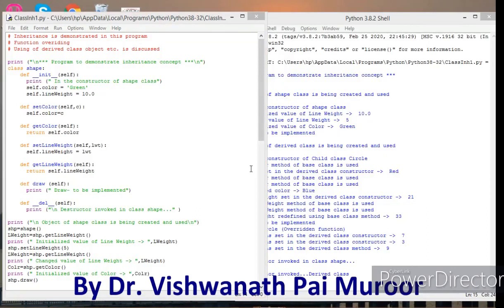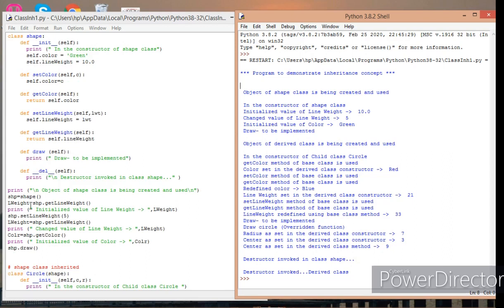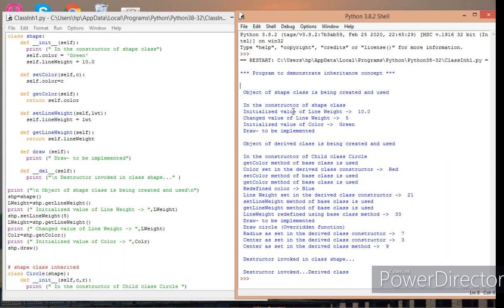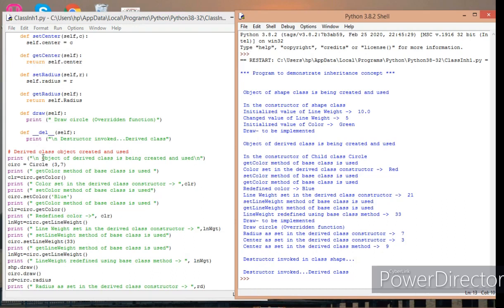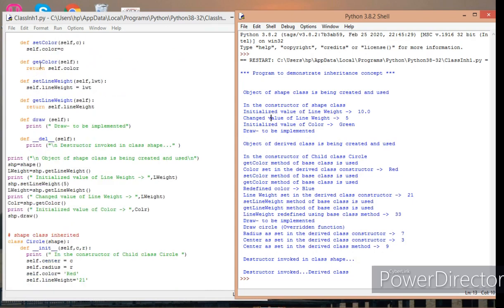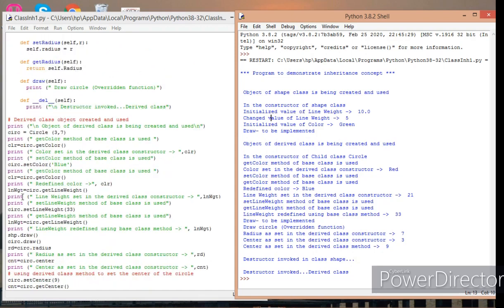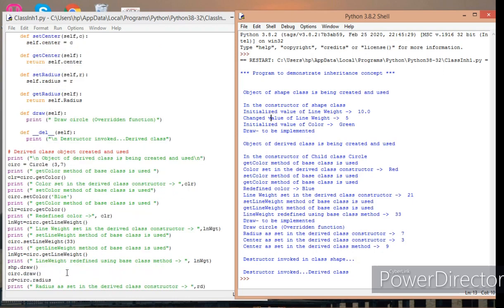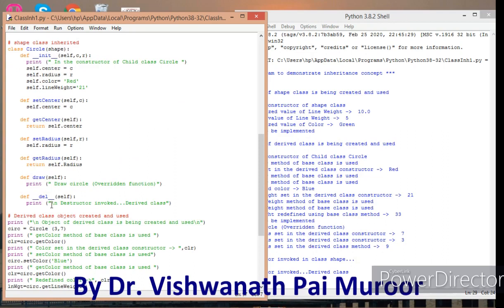Part 9/13: Lessons on OOP- Inheritance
This is the ninth lesson on the series of Python programming learning made easy. In this lesson Python program for OOP and inheritance is demonstrated. How a class is inherited and how the derived class objects are used to use the methods of base class is shown.